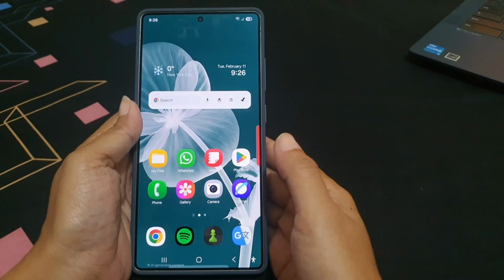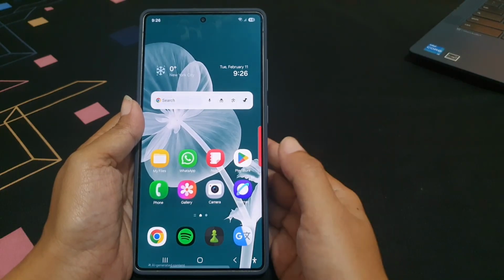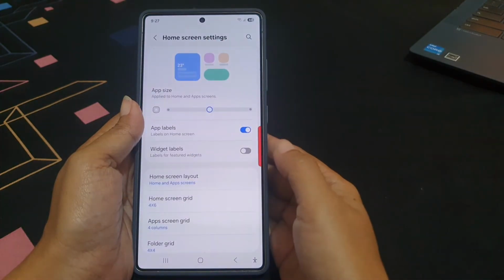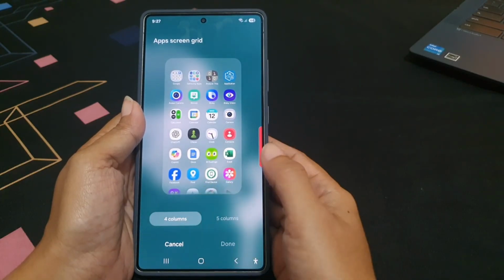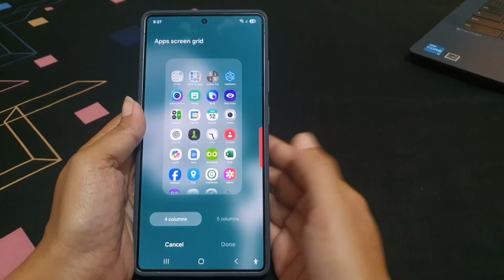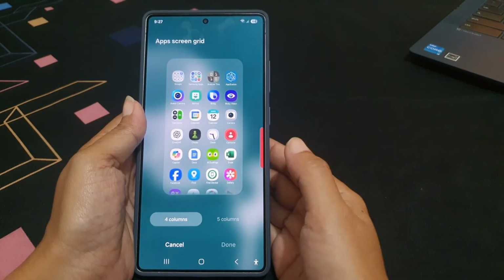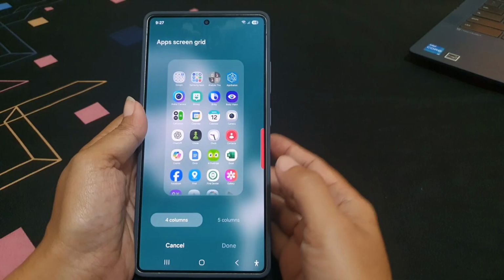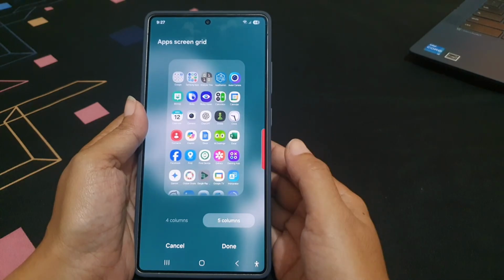How to adjust Apps screen grid on Samsung galaxy S25 Ultra to display more apps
In this video, you will find the steps on how to adjust Apps screen grid on Samsung Galaxy S25/S25+/S25 Ultra to display more apps.

To adjust Apps screen grid on Samsung galaxy S25 Ultra to display more apps, do the following steps:
- Long tap on an empty area on the Home screen and then tap "Settings".
- Tap "Apps screen grid".
- Select "5 columns".
- Tap "Done" button to save the selection and apply it to your phone.

With this setting, the app icons on your Apps screen will become smaller because your Apps screen is now using a bigger grid, in this case 5 columns, which mean you can display 5 columns of app icons.